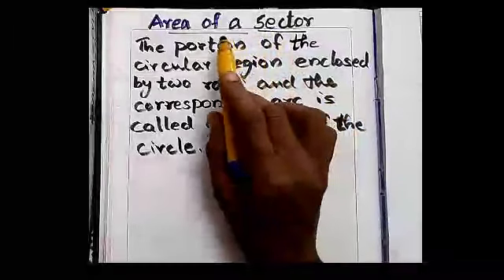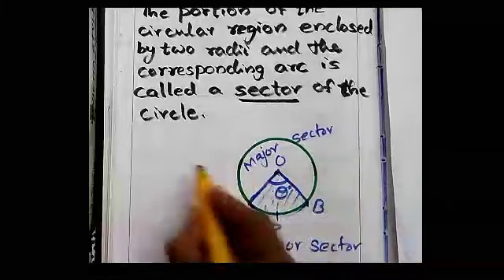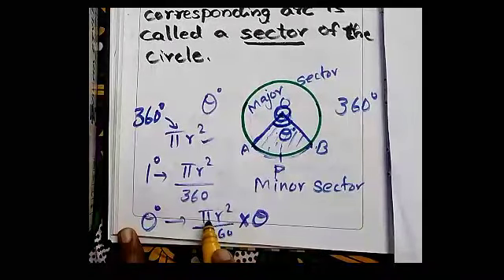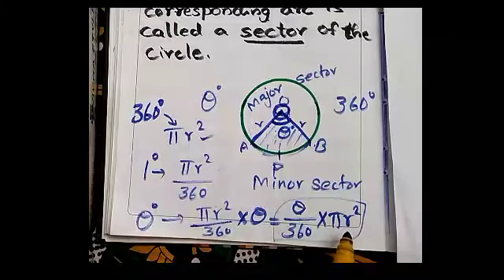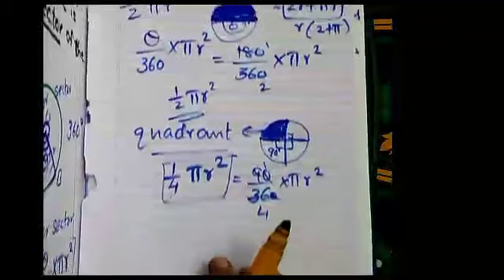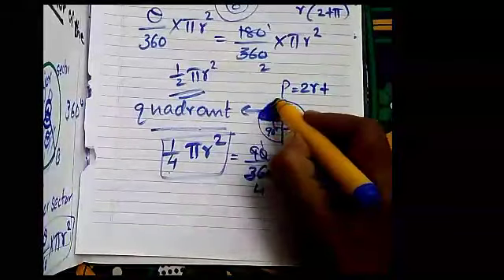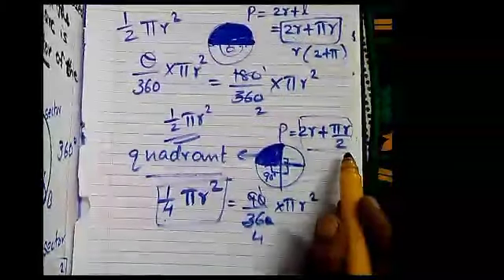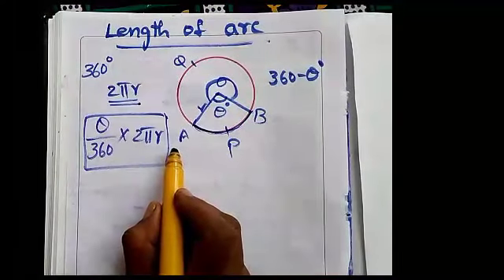Area of a sector